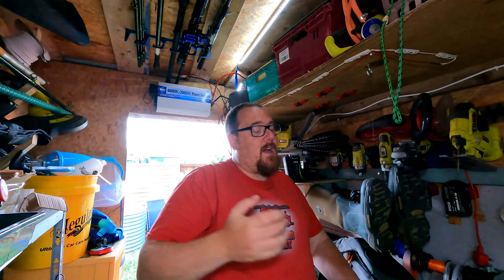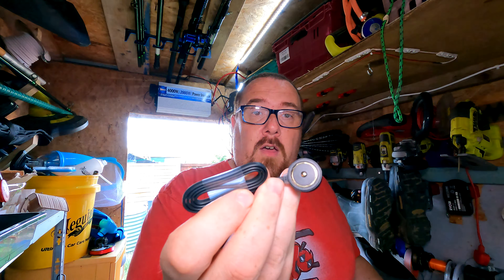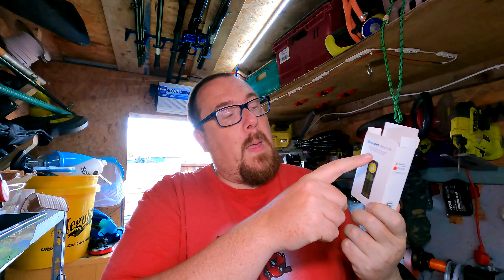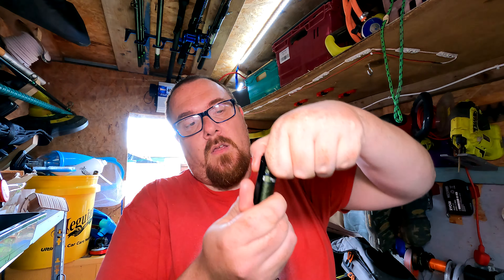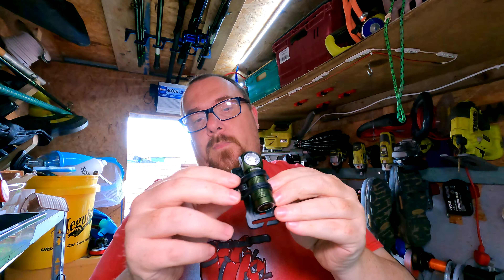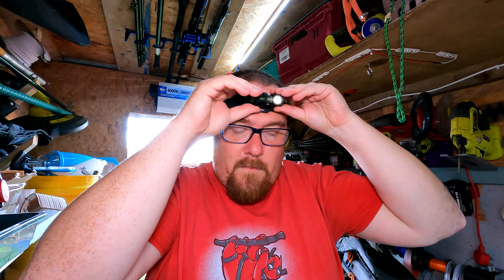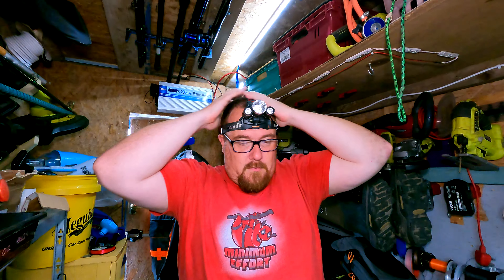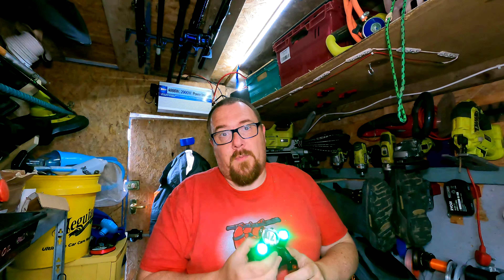** OLIGHT PERUN2 MINI!!! **First Look and Full Review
+￡1 get i3E Zombie Green(RRP: 12.99), and more choices

On this channel we follow my journey into learning how to sea fish in the UK, sea fishing is something ive always wanted to learn how to do and with all the time on my hand and living local to one of the (usually) hottest cod spots in the country I decided I would try to learn how it goes!